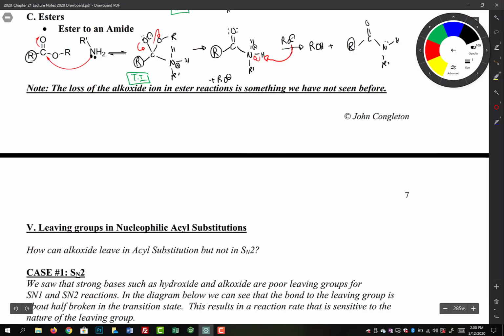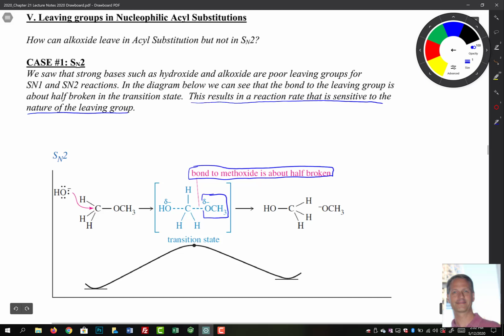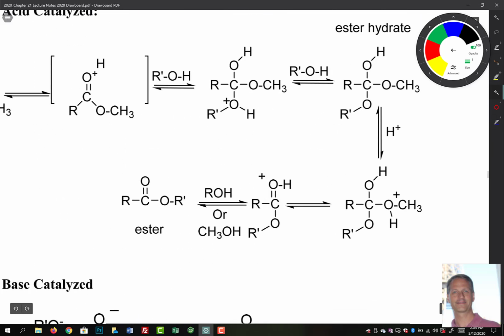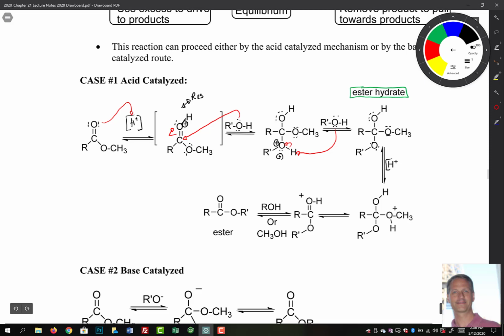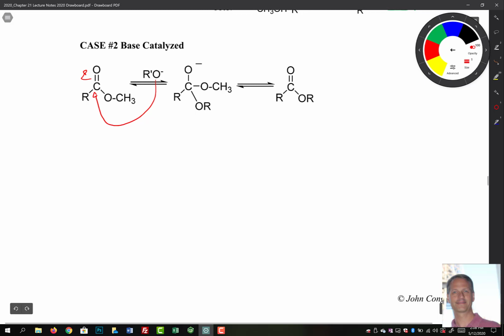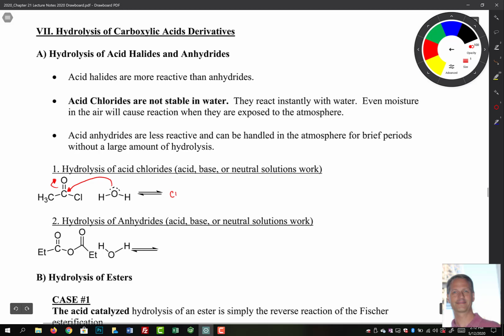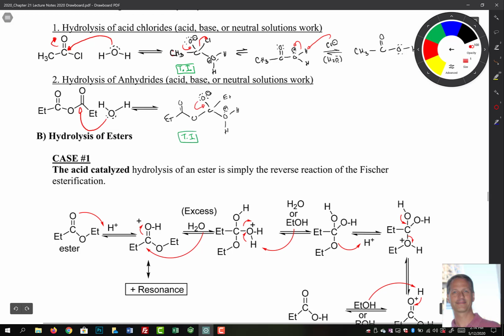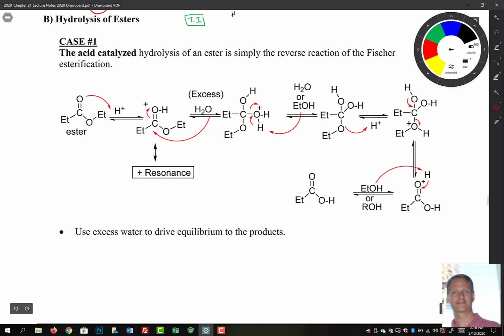Chapter 21 Part 3 Transesterification and Hydrolysis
Transesterification and Hydrolysis